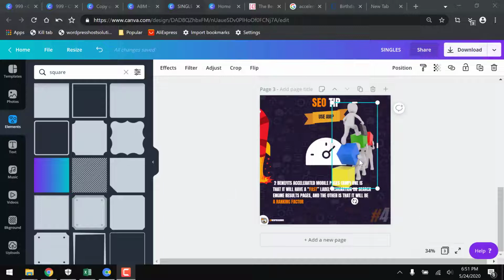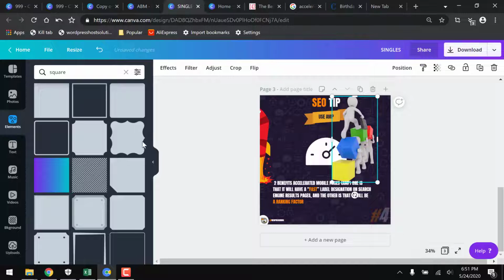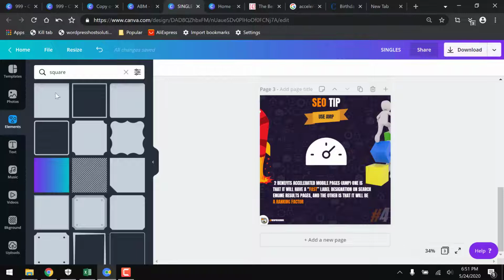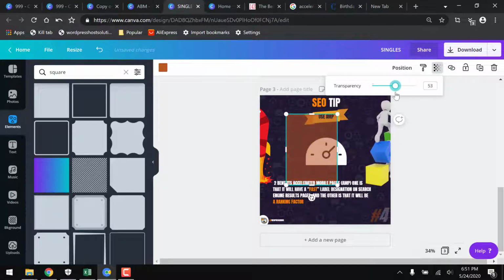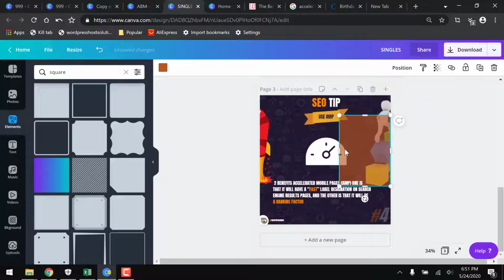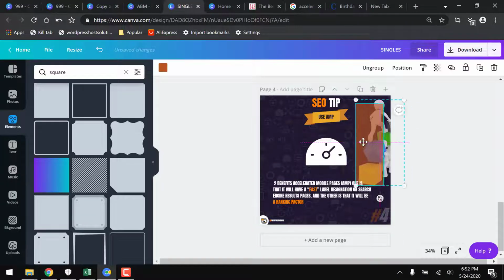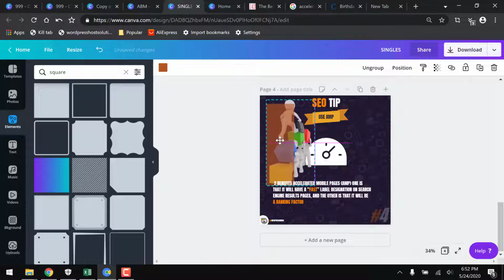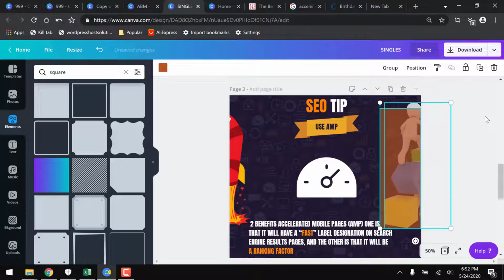How to Create Instagram Carousel with Canva [EASY] | Canva tutorial 2020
Canva is a very powerful tool when it comes to creating high-quality social media illustrations. Here are the steps for creating quick overflow carousels on canva.com to level up your Instagram multiple posts game!!